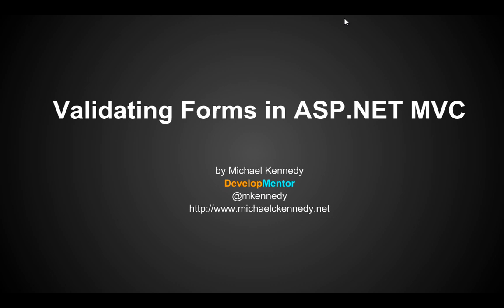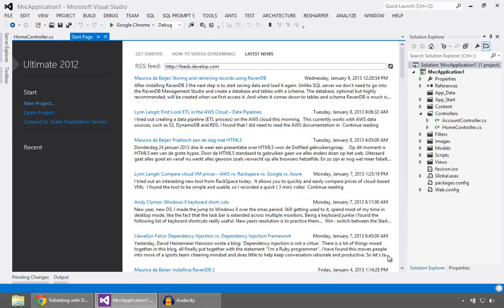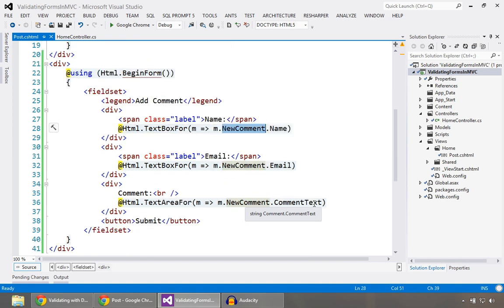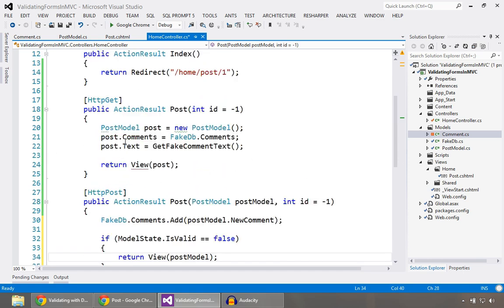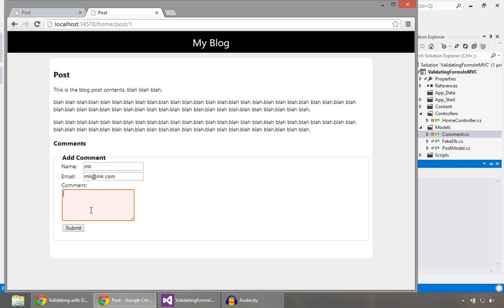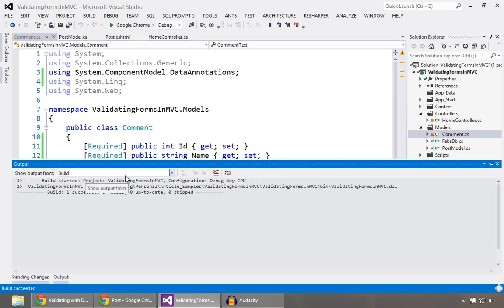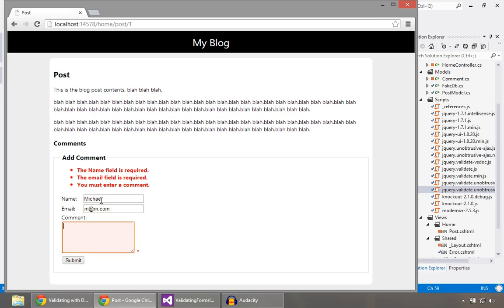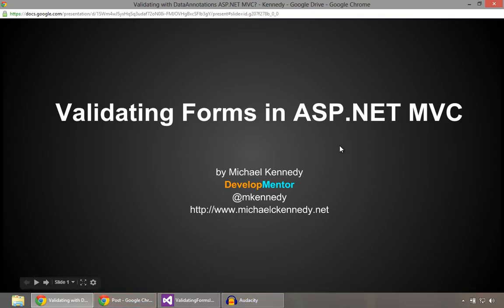Validating ASP.NET MVC Forms with DataAnnotations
In this short screencast, I will show you how to leverage ASP.NET MVC's excellent model binding as well as the DataAnnotations attributes to easily add both server-side and client-side validation for MVC websites.